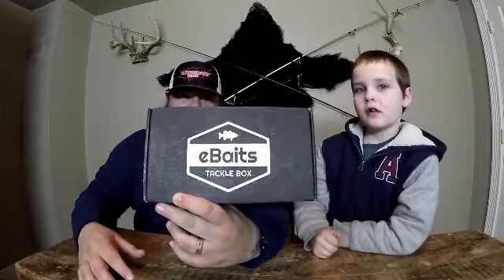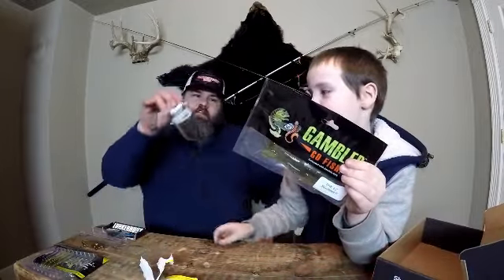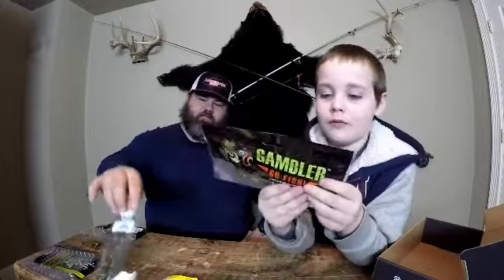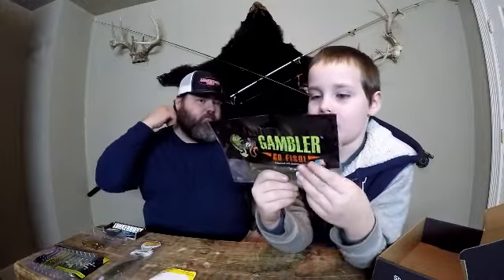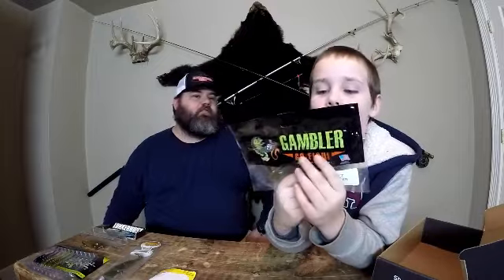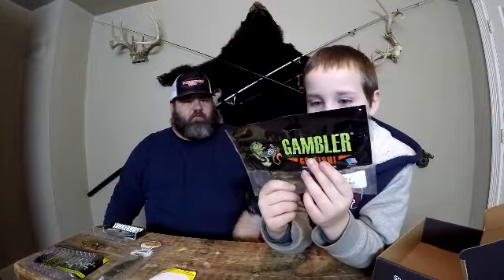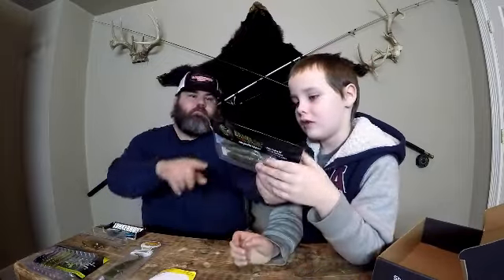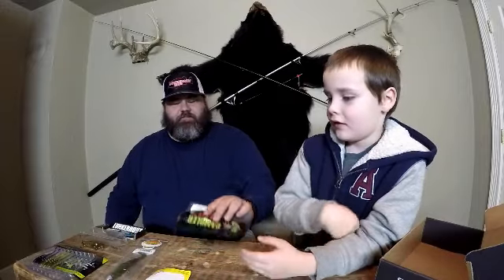January E-baits tackle box UNBOXING!!!!!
We would like to thank Mayhem Bait Co, ,Sixgill Fishing equipment, Leg3ndary Baits, and Bass Thumb baits for allowing us to be on there prostaff teams. Mayhem scents are the best scent company on the market!
Leave us a comment bellow and dont forget to tune into Beers with Bros every tuesday from 7:30 - 8:30p.m. ET